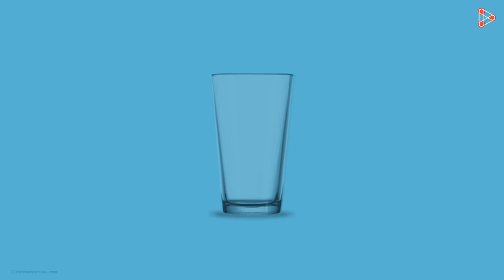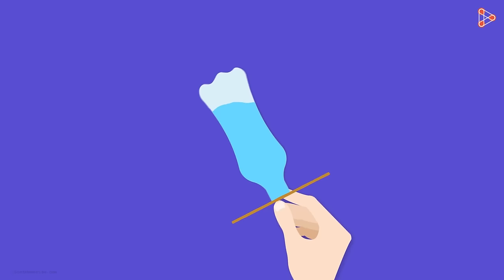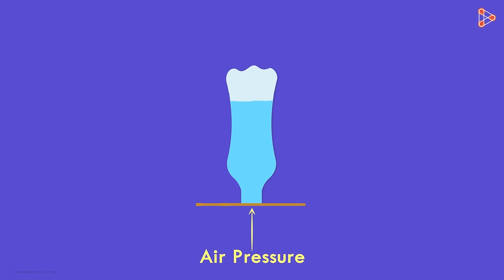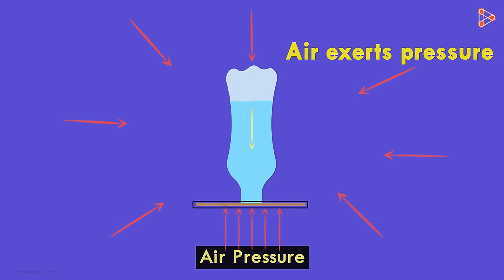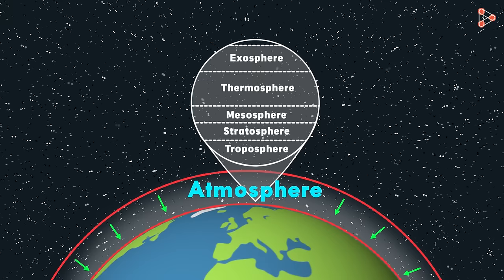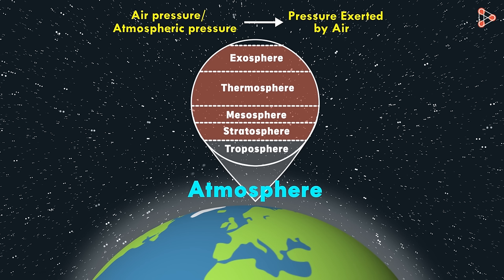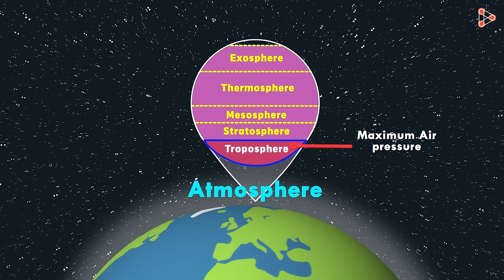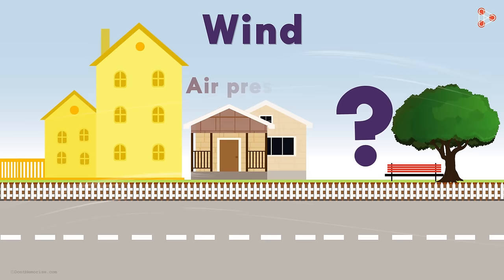What is Air Pressure? | Don't Memorise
📅🆓NEET Rank & College Predictor 2024 What do you think is the weight of Air? Is air heavier than Water? How does atmospheric pressure change in different layers of the atmosphere? Watch the entire video to know the answers to all these questions.

To learn more about Air, enroll in our full course now